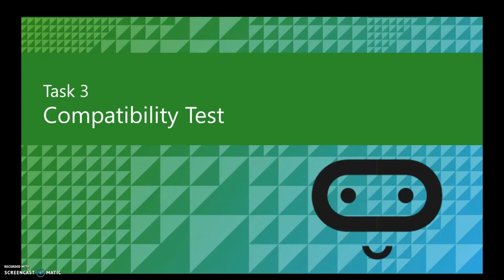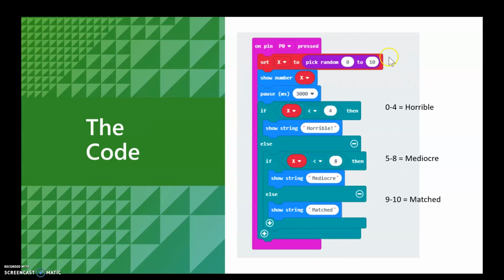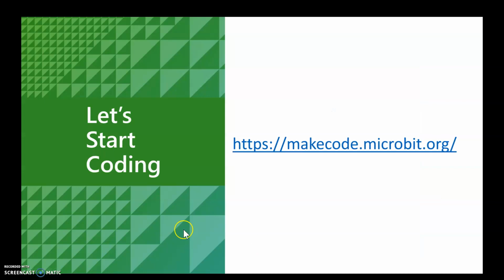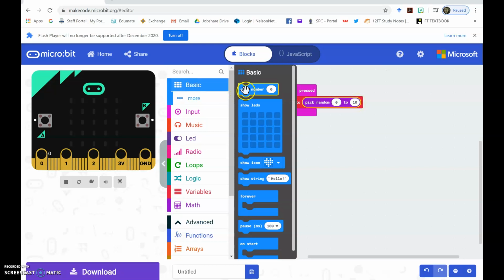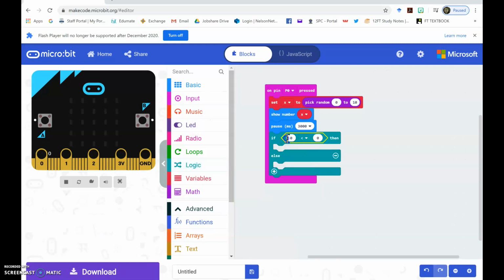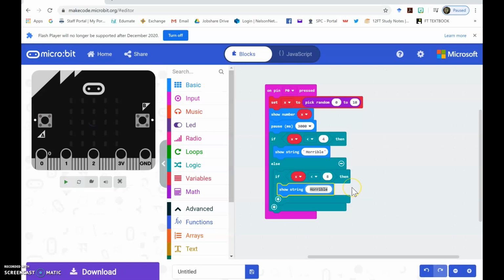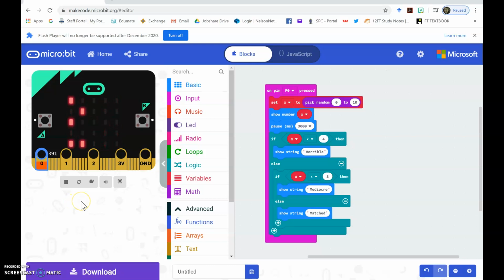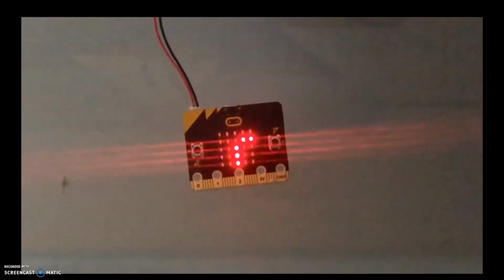Game On Task 3